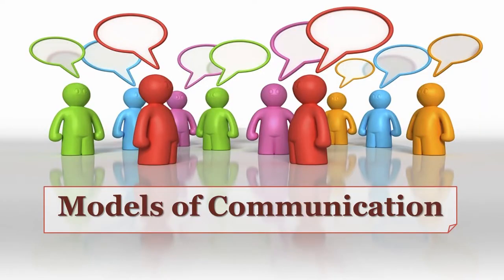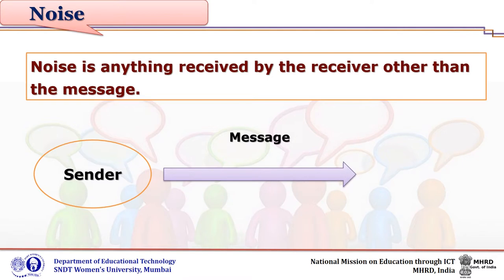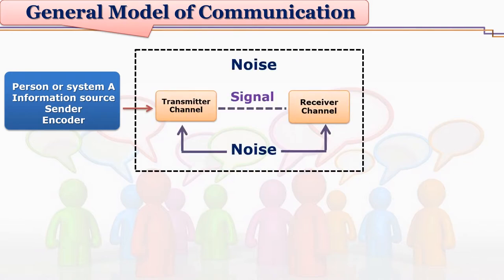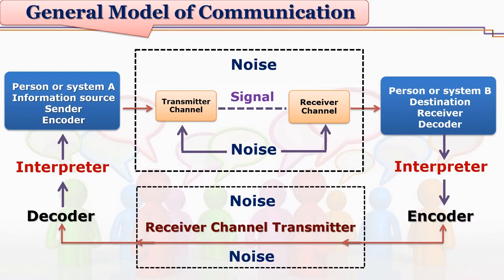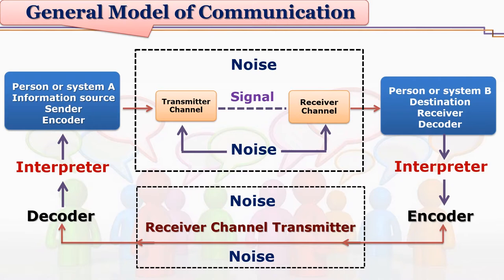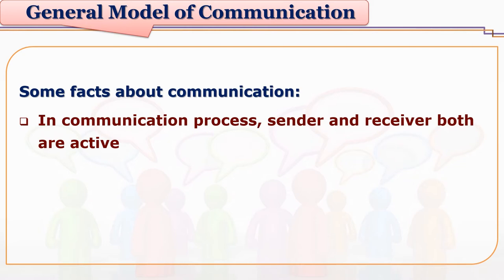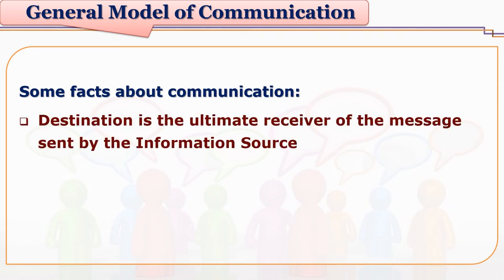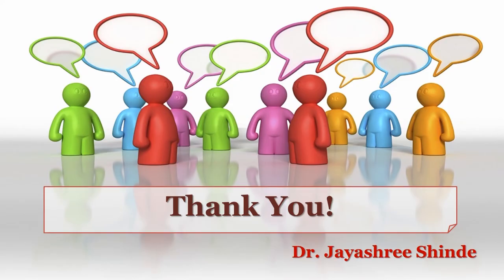General Medel of Communication by Dr. Jayashree Shinde